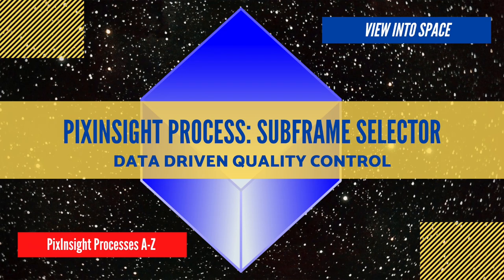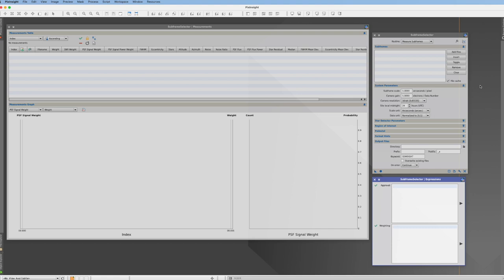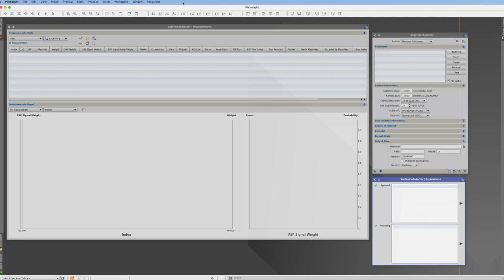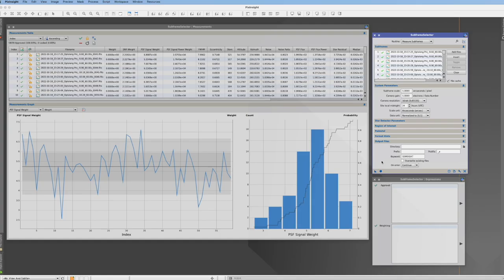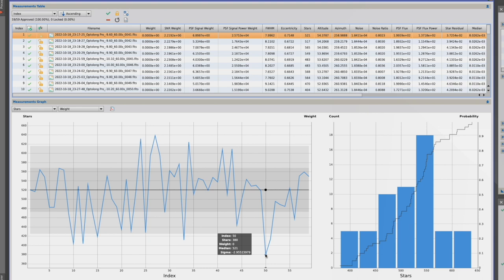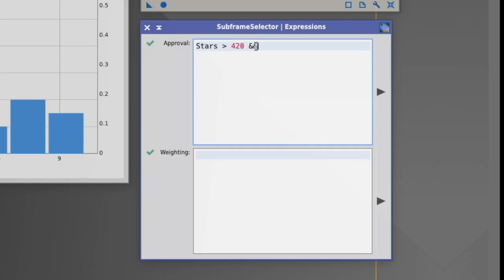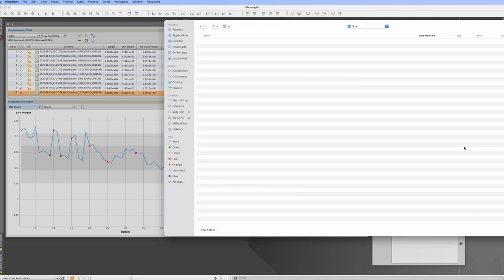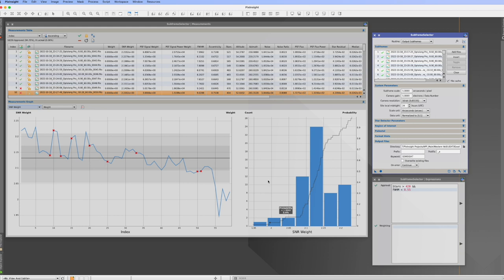PIXINSIGHT Process Tutorial: Subframe Selector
PIXINSIGHT Processes A-Z - A dedicated tutorial video for every PI process! In this tutorial we look at the Subframe Selector process - what it does and how to most effectively utilise it.

If you buy any equipment you may consider High Point Scientific - the biggest US Astro shop with +4000 products to the best possible prices!